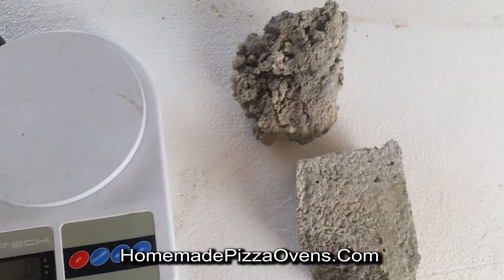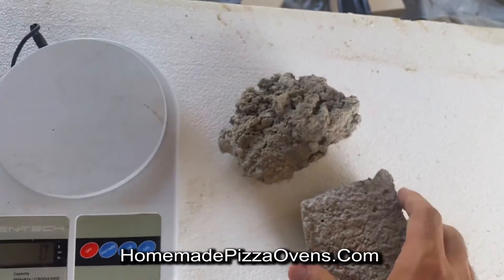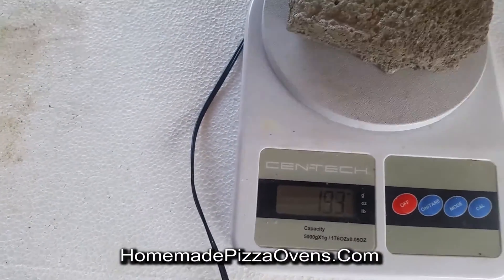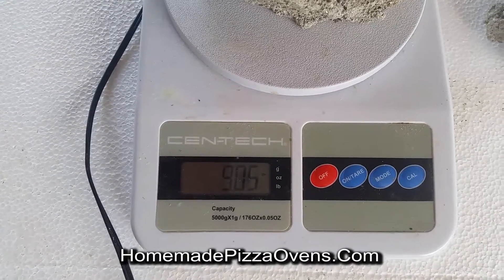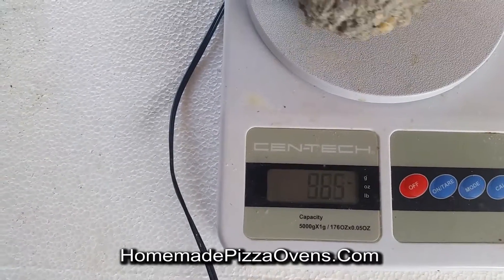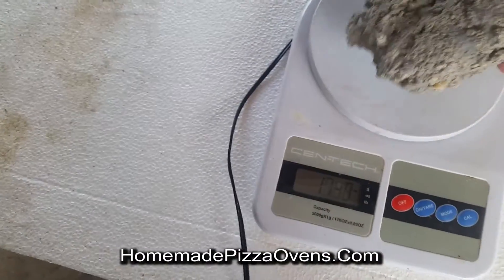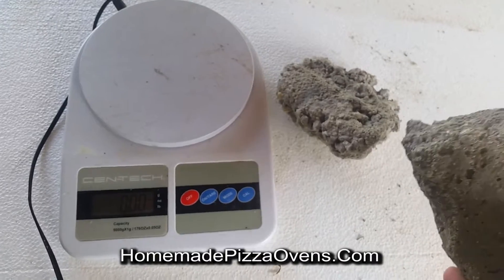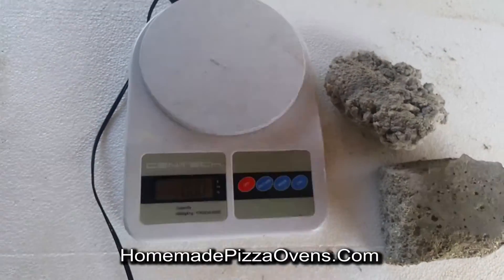Measuring The Weight Of Homemade Insulated Concrete (Vermiculite / Portland Cement)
Attention: The website in the video has been changed Over the next few days, I'll be uploading tons of new content, videos of the finished pizza oven, and some tips and tricks I've learned over the past 3 years.

I used a 5:1 ratio of Vermiculite to Portland Cement. Had I used a suggested 11:1 ratio, it would have weight much less. However, the 5:1 ratio shown here is half the weight of traditional concrete (it's actually less, but this piece hasn't fully cured yet as of time time/date of this video)